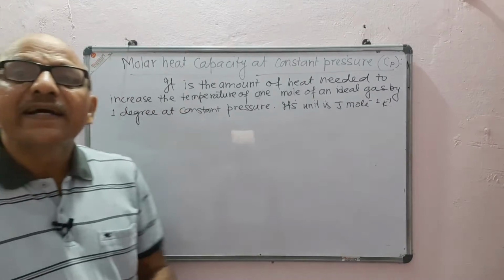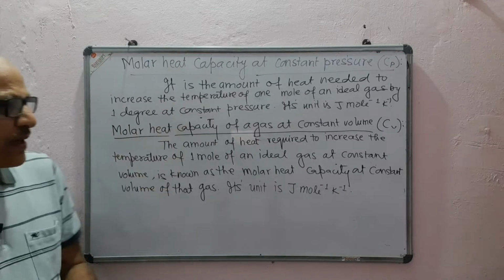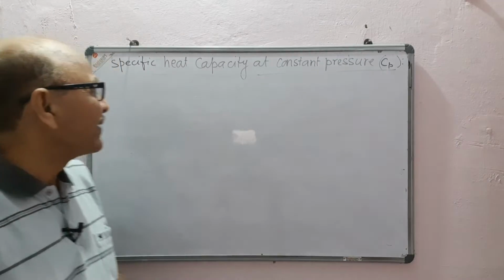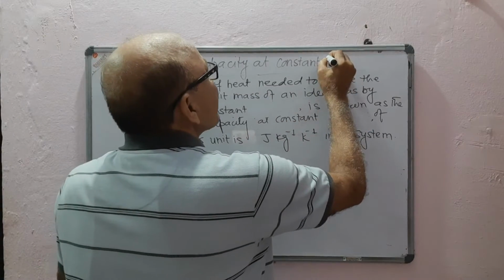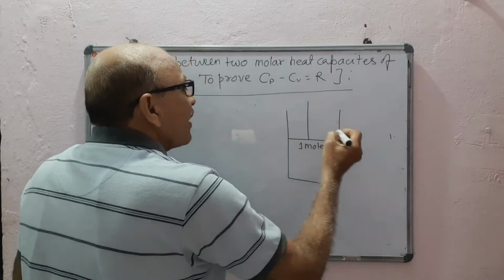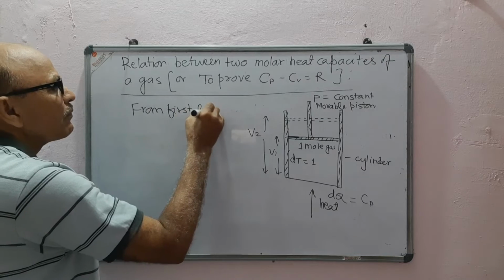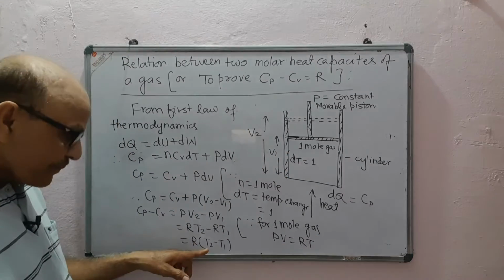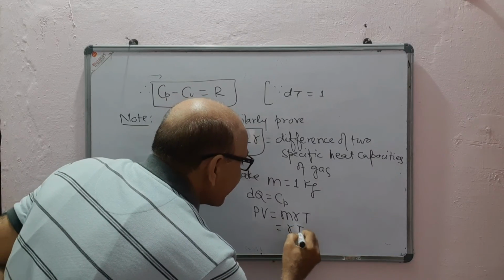Class XII: Molar and specific heat capacities of an ideal gas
molar heat capacities of an ideal gas at constant pressure and at constant volume, their relation ; specif heat capacities of an ideal gas at constant pressure and at constant volume and their relation. These constants have different values for different gases.